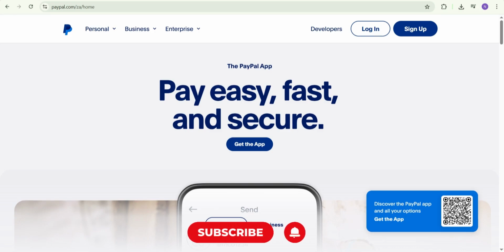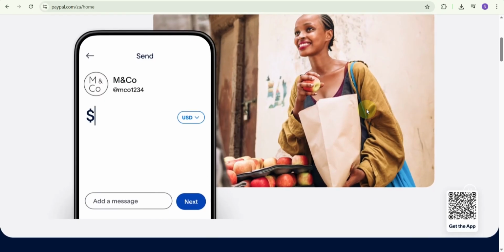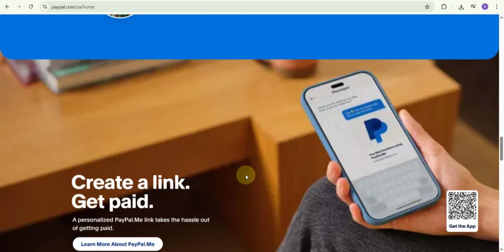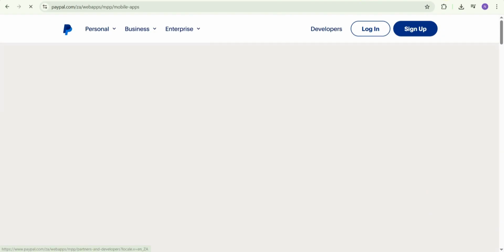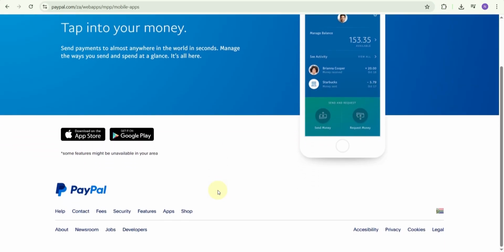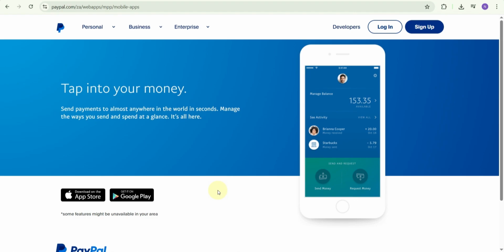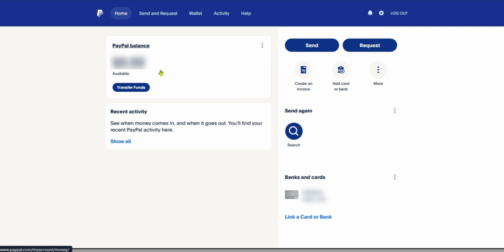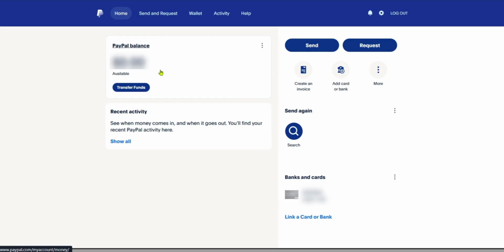How To Use Paypal Digital Wallet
Learn how to use the PayPal digital wallet to send, receive, and manage money securely online. In this guide, you’ll discover how to link your bank account or cards, make payments, request funds, and track transactions easily. Follow these steps to simplify your digital payments and manage your finances efficiently.